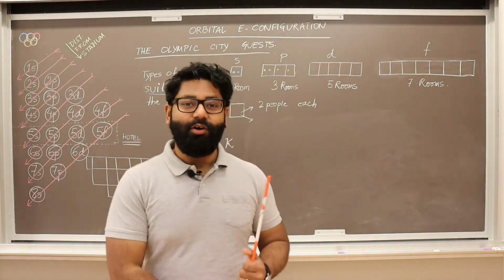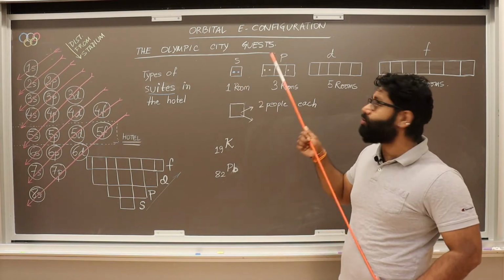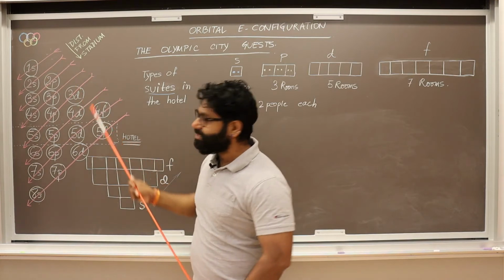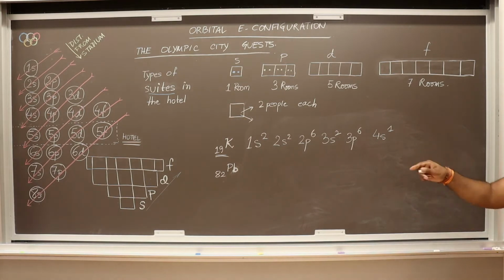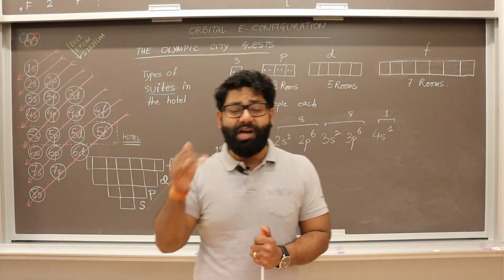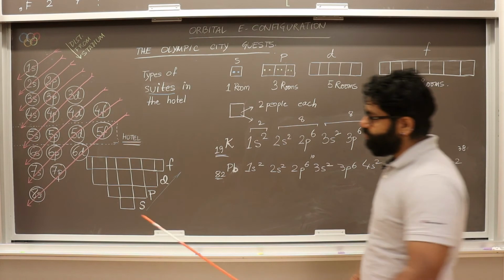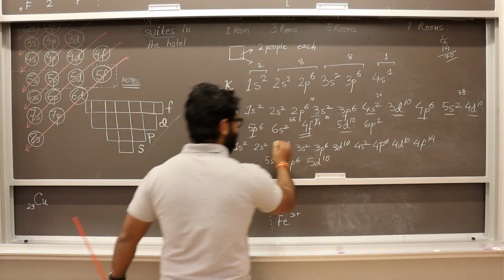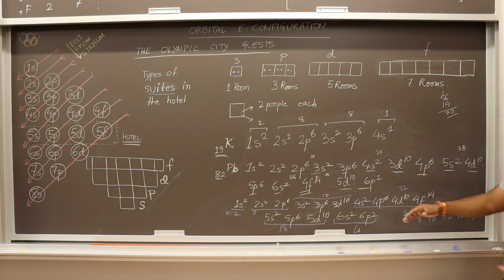Atoms & Molecules: Ch 6 Orbital Electronic Configuration. The s-p-d-f Rule in Olympic City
This video is the sixth video on Atoms and Molecules.
1. Orbital Electronic Configuration: The Olympic City
2. Arranging electrons in the s, p, d, and f orbitals
3. Connecting the orbital (s-p-d-f) configuration to the Bohr-Bury's (K-L-M or 2n^2) Principle
4. Electronic configuration of ions
5. Relative stability of the orbitals: Full Filled v. Half Filled v. Partial Filled orbitals
The mode of communication is Hindi.